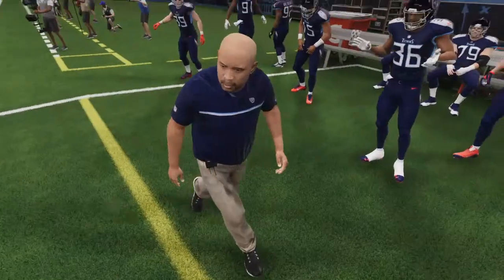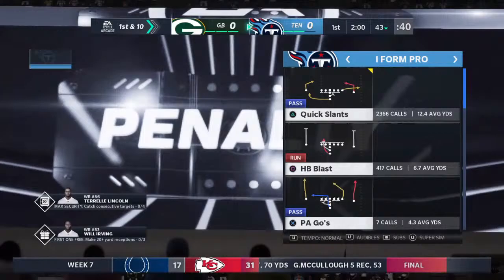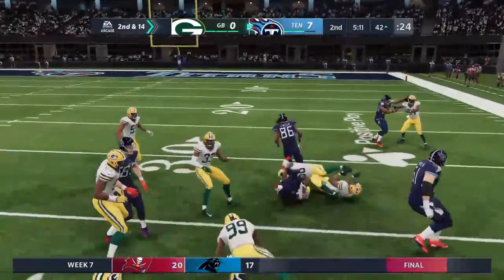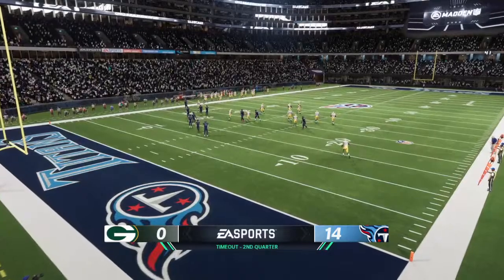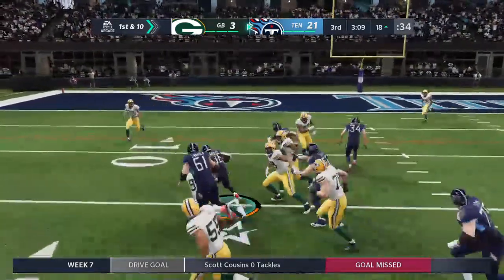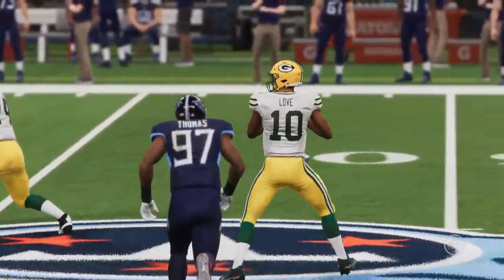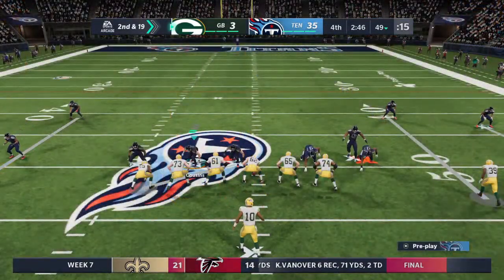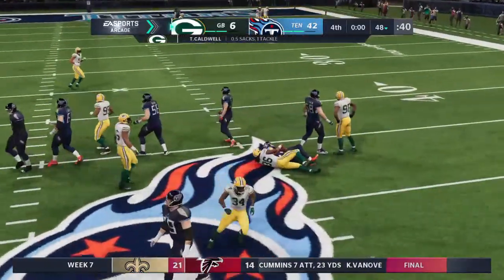AWOL-1968's Live PS4 Broadcast